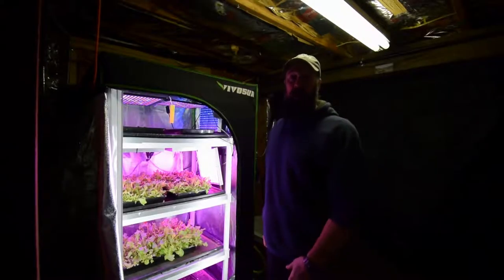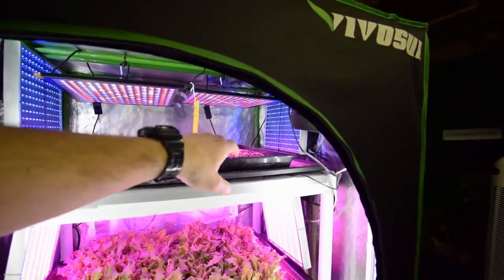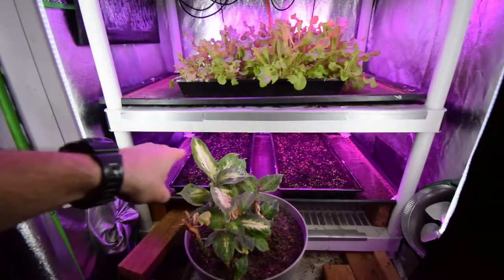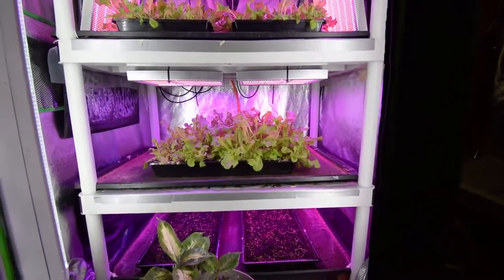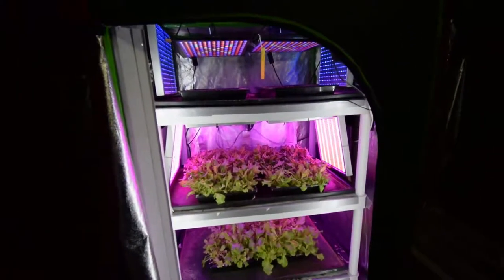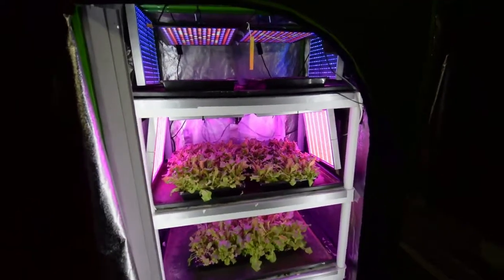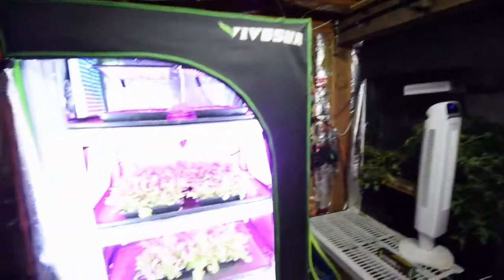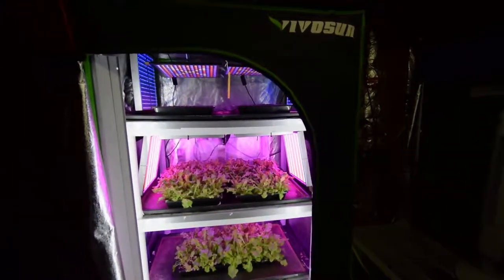Midsize grow tent update 2019 week 5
Hi Everyone, here's an update for the midsize tent and our salad greens production. Also, I talk about our new "Mint" cloning/grow tent that will be showing up in a few weeks. Enjoy the video update! :-)